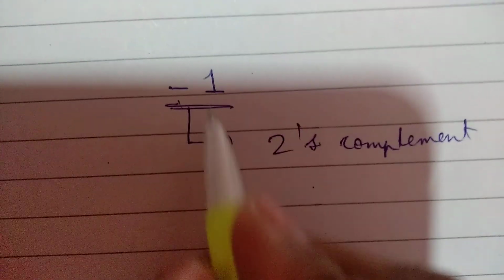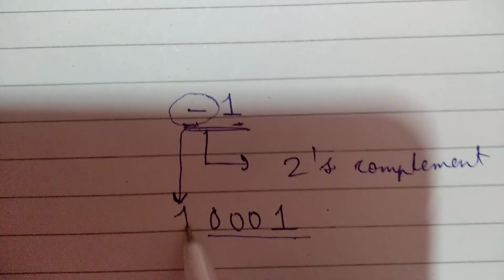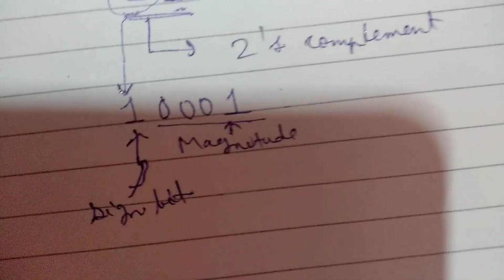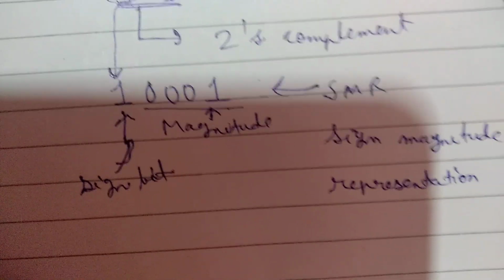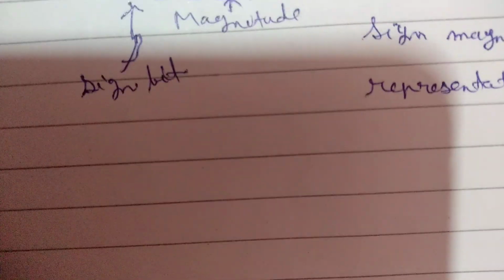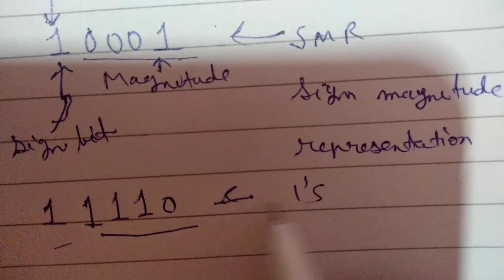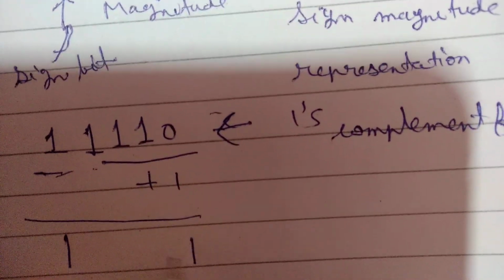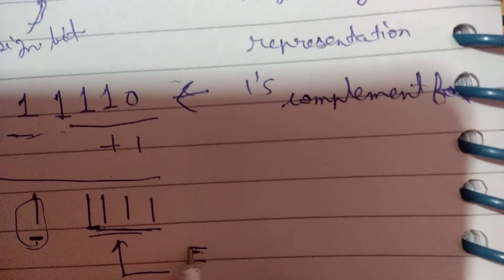How to find 2's complement